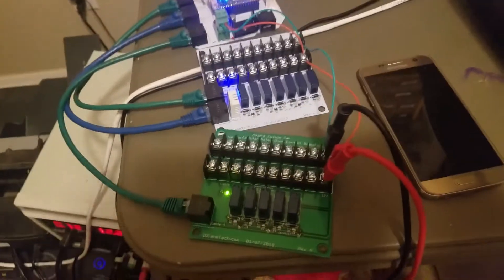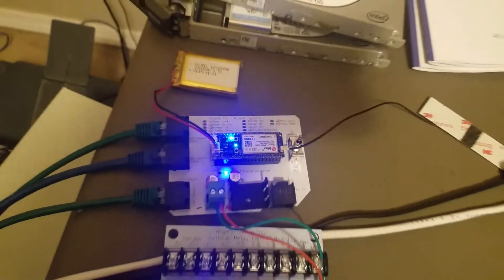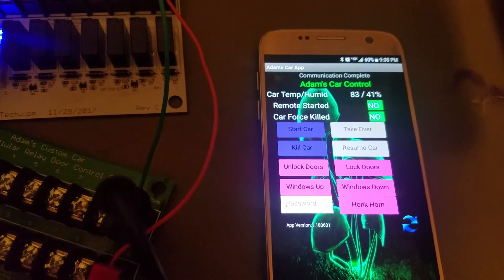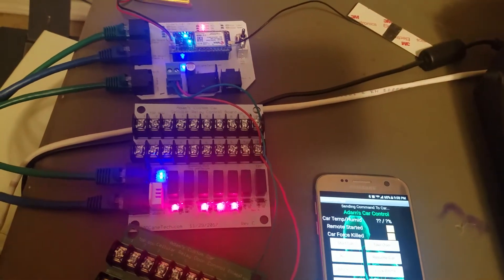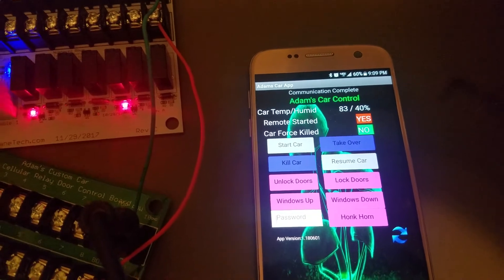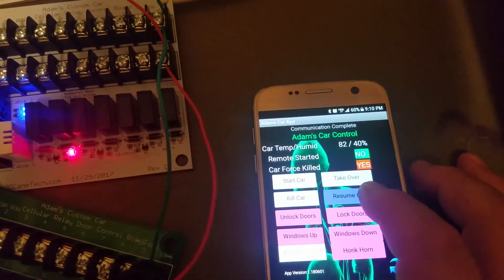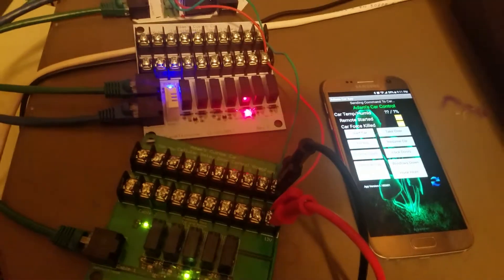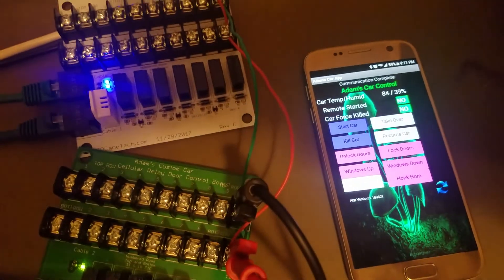Electron Cellular DIY Vehicle Remote Start Car w/ Android App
A DIY system I built to use cellular to remote start a vehicle with your phone from anywhere.